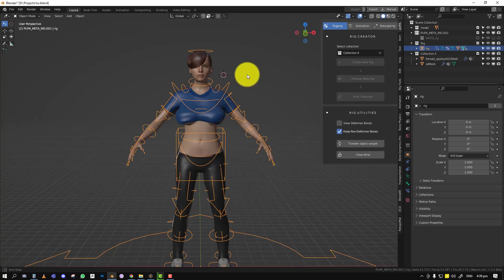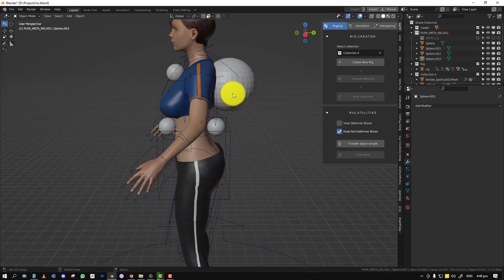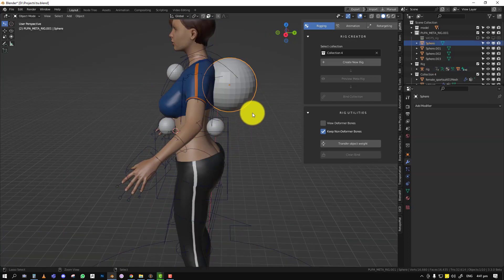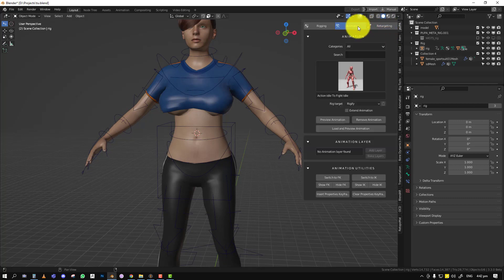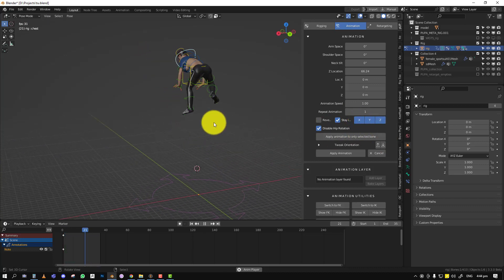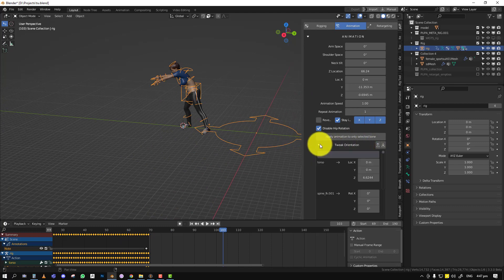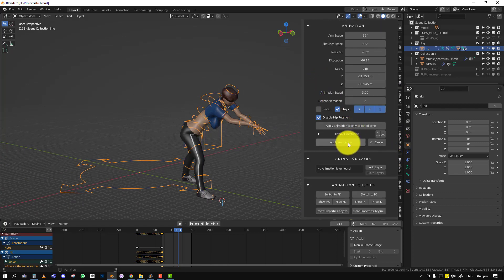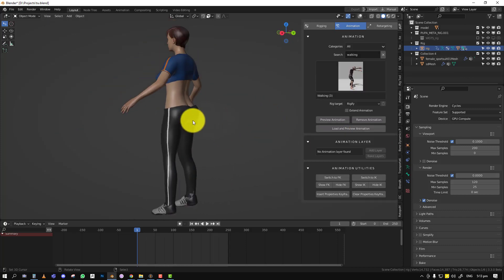(Animation Features tutorial )PuPA ANIMATE PRO for Blender 3d